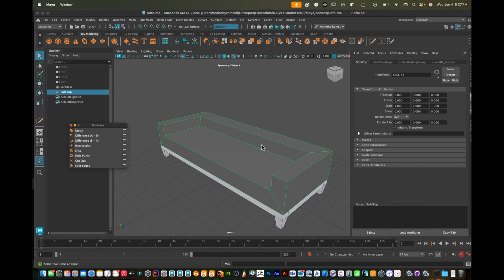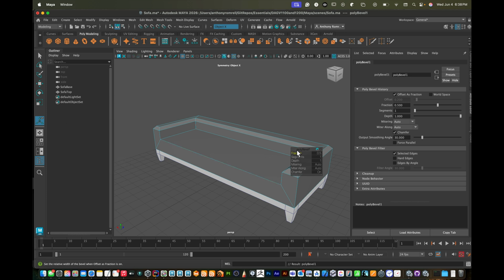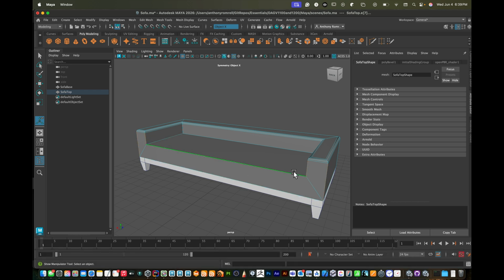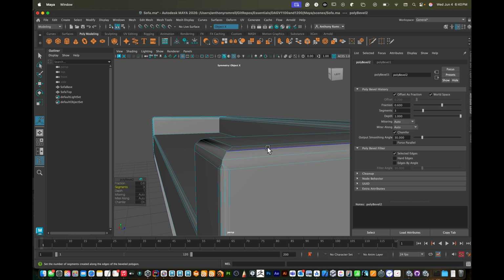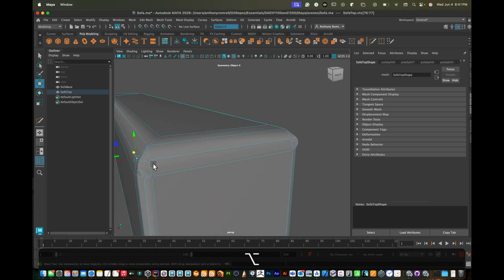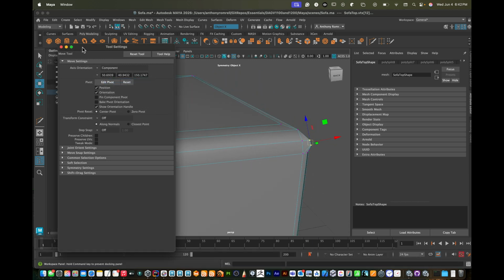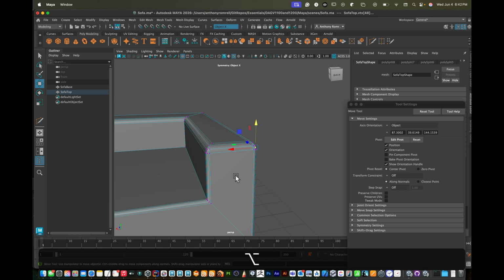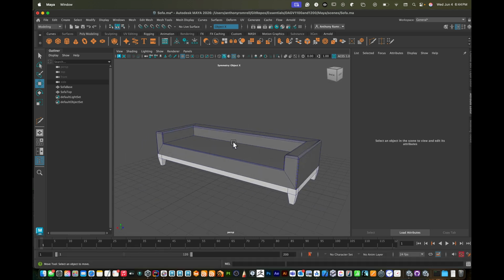Detailing and cleaning up the Sofa in Maya